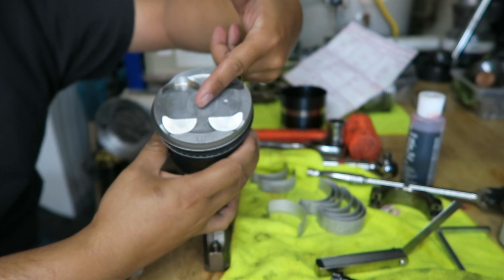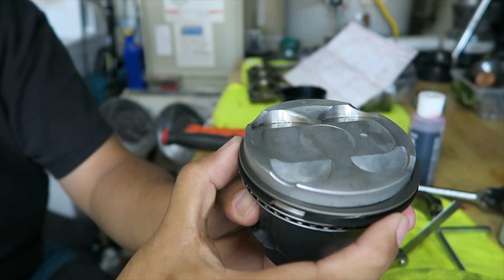Installing the pistons into the 2JZ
piston ring orientation and install.

Block- 2JZ GE, all stock internals. Turbo is coming soon.